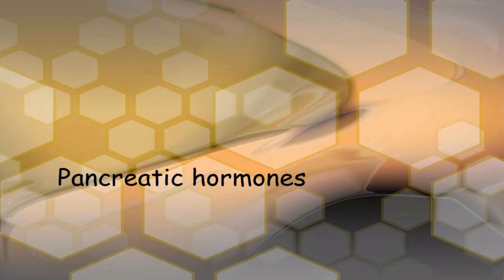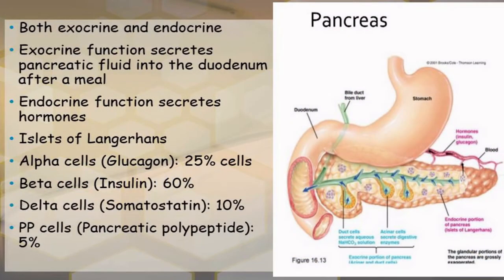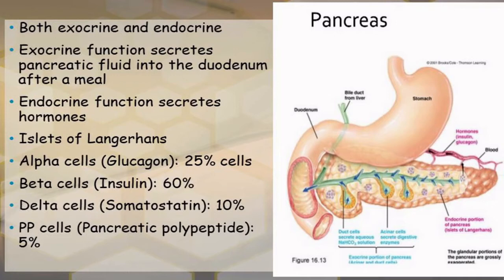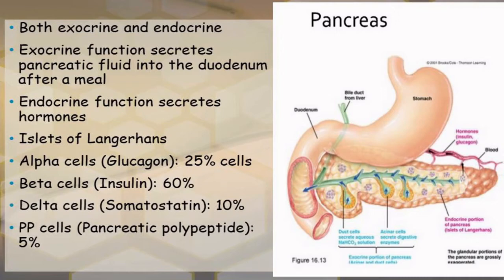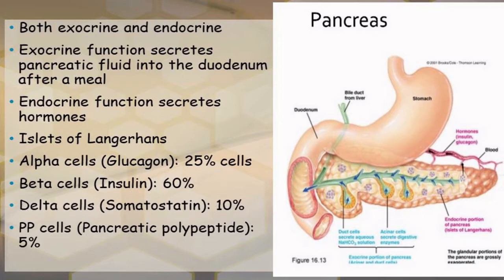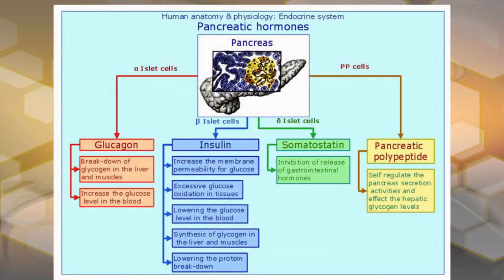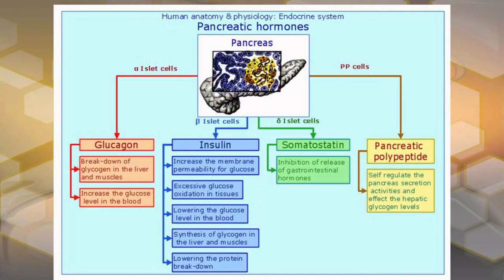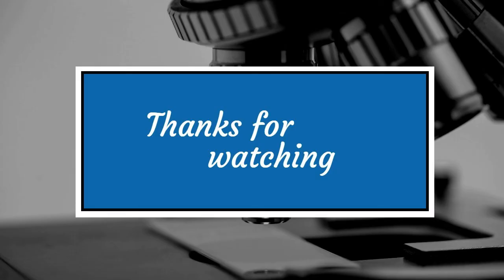Pancreatic hormones : Insulin part 1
Resource Person:
                            Dr Jenny Jacob
                        Associate Professor
                       School of Bioscience
Mar Athanasios College For Advanced Studies (MACFAST)
                                 Thiruvalla